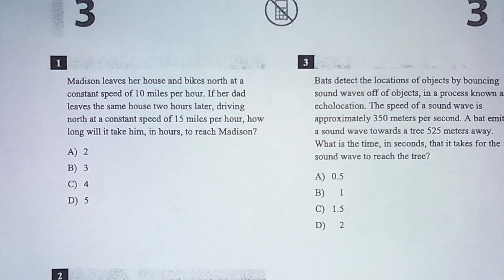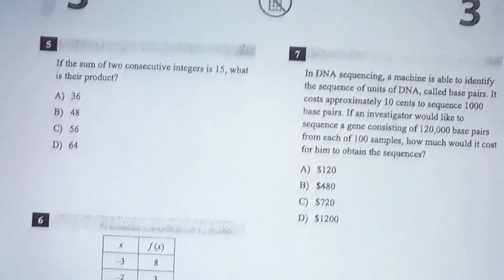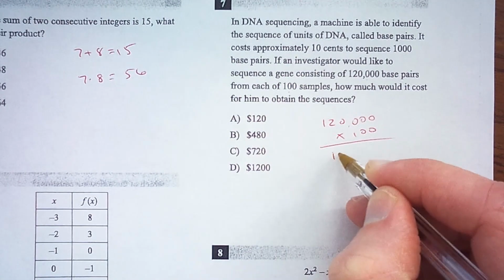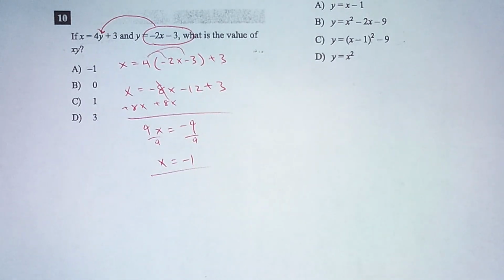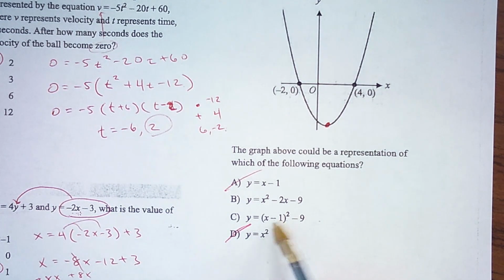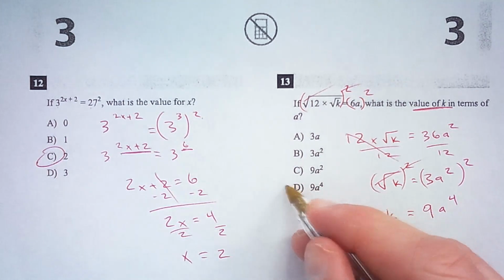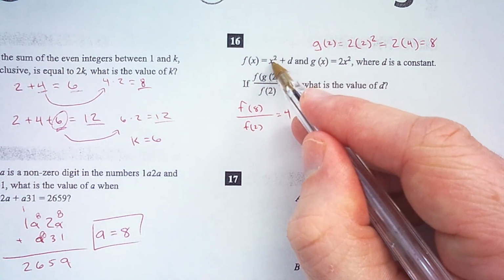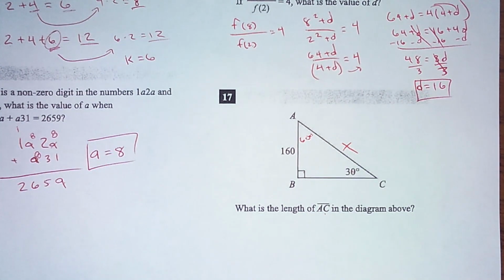PSAT No Calculator Practice 1